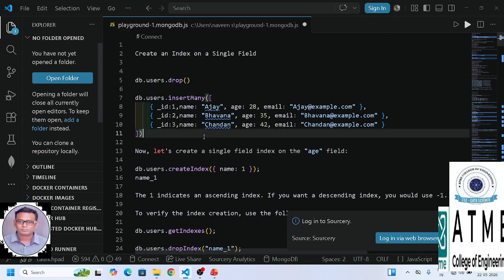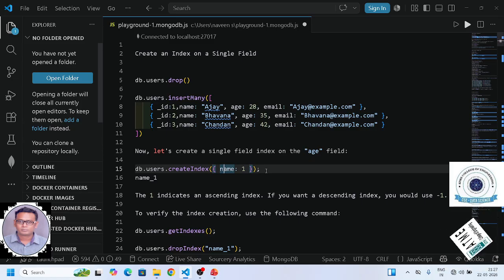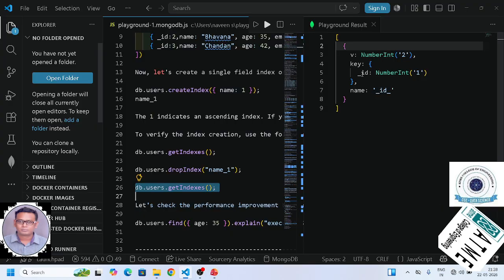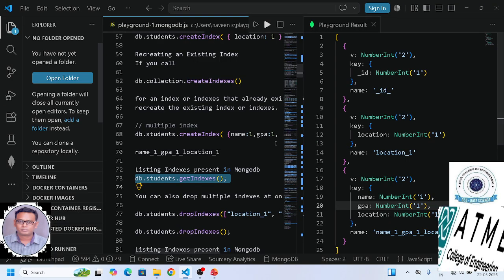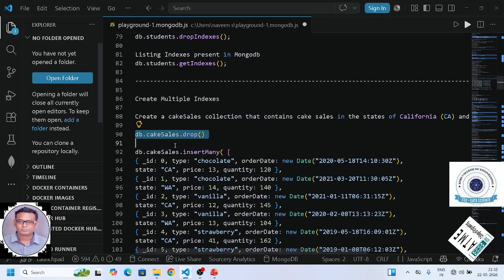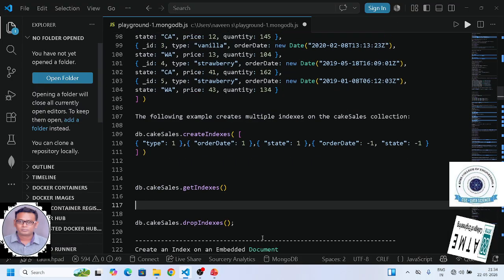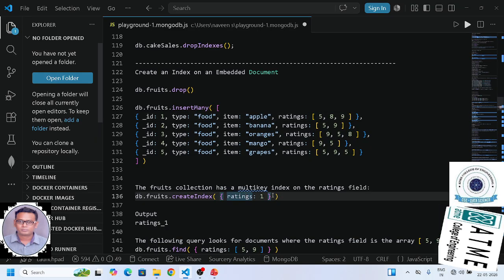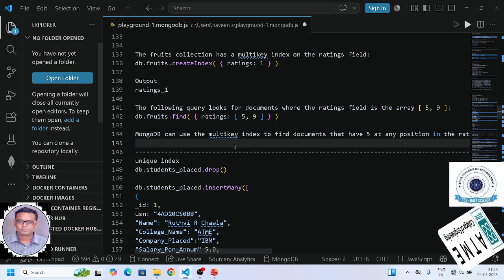Introduction to Indexes in MongoDB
what  are indexes?
what are different types of indexes?